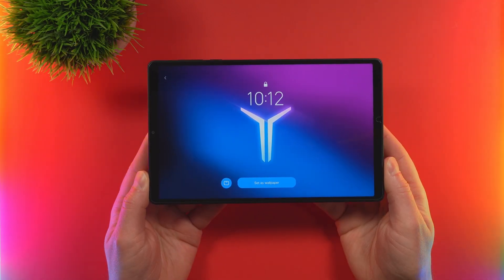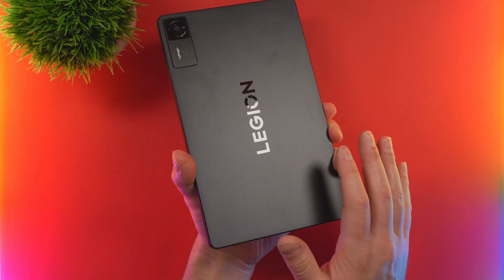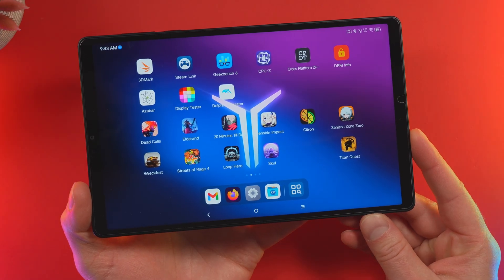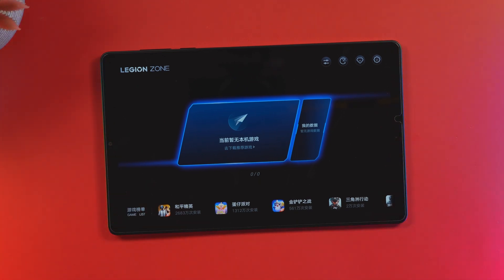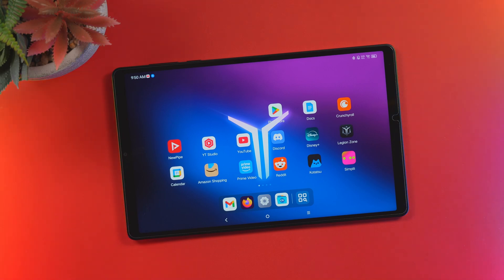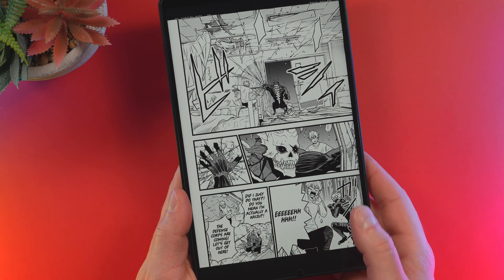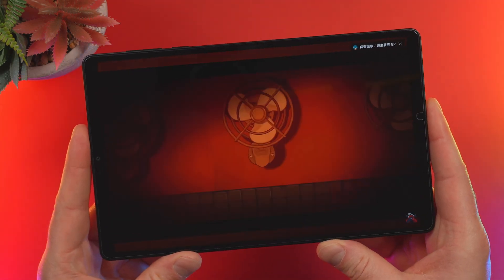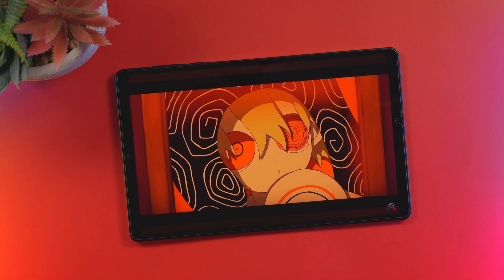Snapdragon 8 Elite: The Insane Power of the Legion Y700.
Lenovo didn't just make a new tablet, they created a new category: the "hyper-tablet." Powered by the absurdly fast Snapdragon 8 Elite, the Legion Y700 Gen 4 (2025) might just be the new king of portable performance for ARM devices.

Timestamps:
0:00 - Intro
1:01 - Pricing and Where to Buy
2:17 - Unboxing
2:57 - First Impressions
3:28 - Sizing
4:30 - Portability
4:59 - The Panel
5:56 - The Panel Flaw?
6:09 - Refresh Rate
6:49 - IPS VS OLED
7:39 - Performance and Boot Test
8:40 - Storage
8:57 - Benchmarks
9:42 - Heat and Power Consumption
10:45 - Emulation
11:24 - Power Options
12:06 - High-End Gaming
13:55 - PC Emulation and Performance Thoughts
14:33 - Too Powerful for Android?
15:50 - Bloat?!
16:31 - Streaming
17:21 - Desktop Mode
17:47 - Reading
18:21 - Speakers
18:47 - Final Thoughts

Camera: Sony a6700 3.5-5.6/18-135 Kit
Microphone: Shure SM7B (SM7DB doesn't need cloudlifter)
USB Audio Interface: Focusrite Scarlett Solo
Microphone Boom Arm: Rode PSA1
Lights: Neewar NL288
Capture Card: EVGA XR1 Pro

All music was created by the talented Jim Gray of Our Ghosts. Be sure to check out his amazing work

Please note that this video is intended for entertainment and educational purposes only.